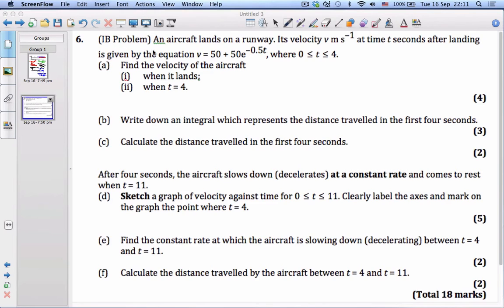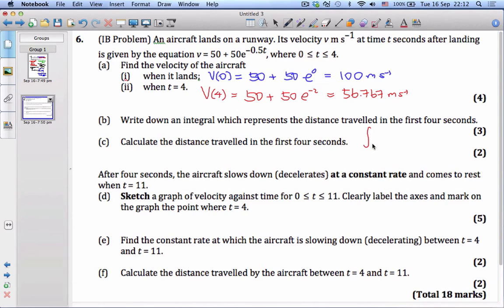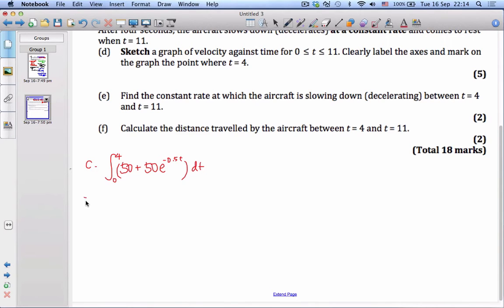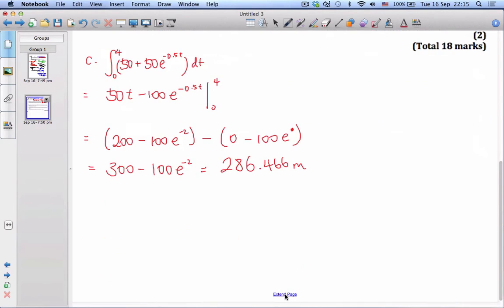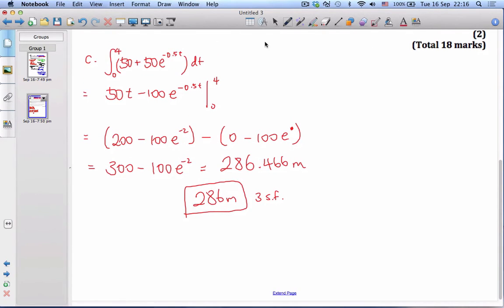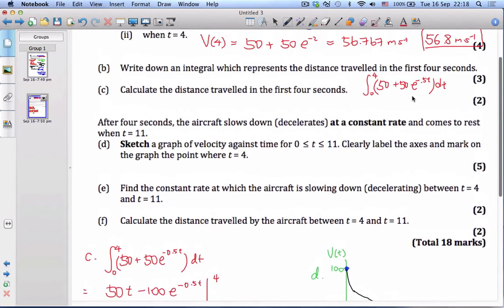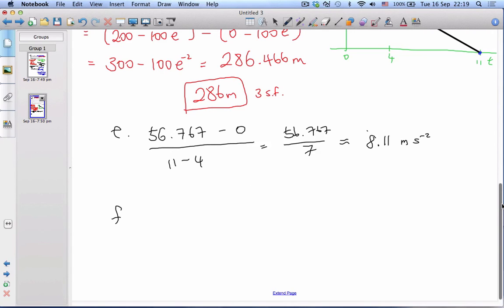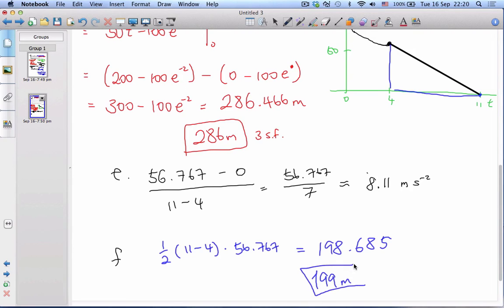Kinematics HW 9H Number 6